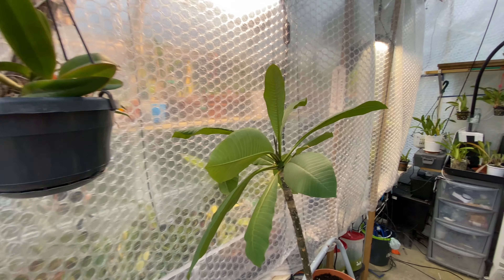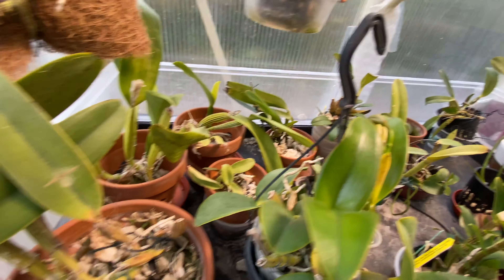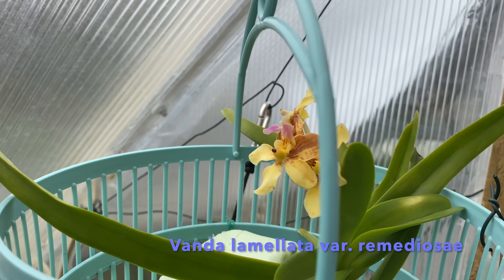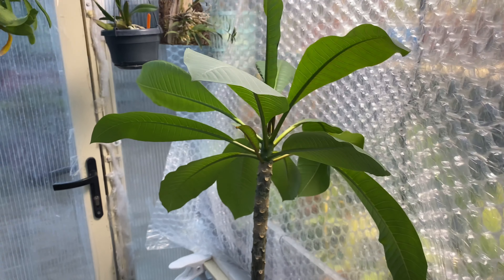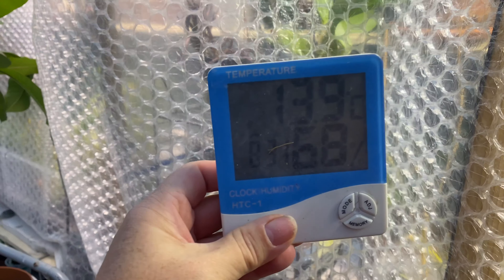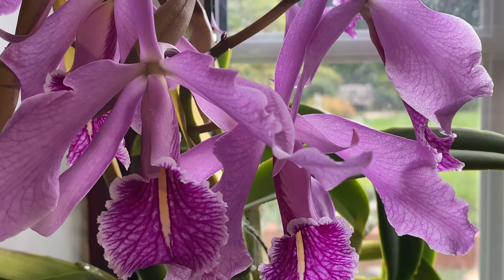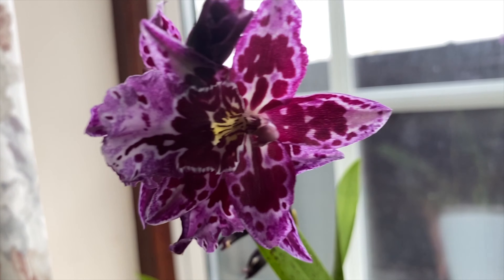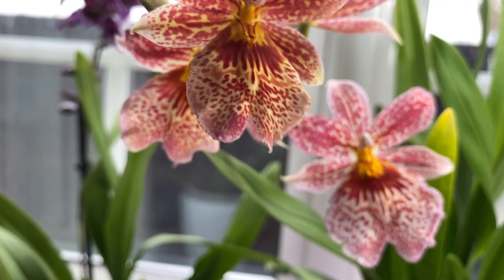Greenhouse winter setup, orchid blooms and New orchids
This video is about my winter setup in the greenhouse and some of the orchids there.  Some of my current orchid blooms and some new orchids from the supermarket.  After my Laelia gouldiana struggled last winter with nights of 7C and 98%humidity, it is doing much better with the high nighttime humidity now that I am keeping the temperature above 12C.